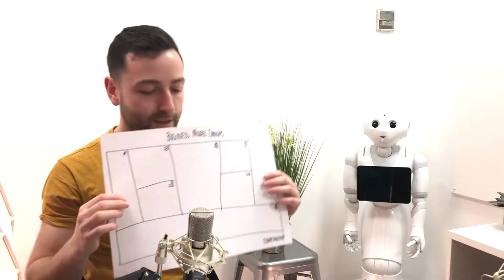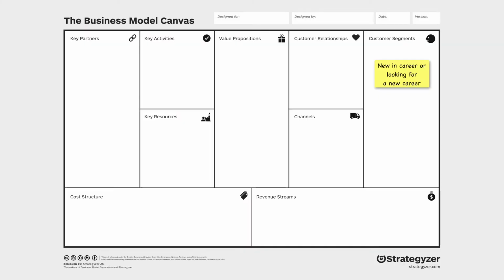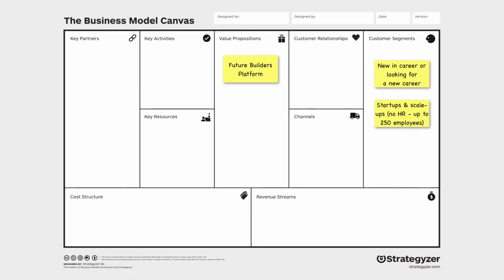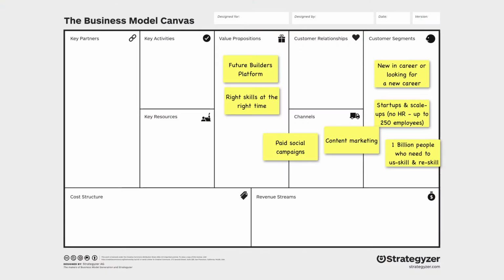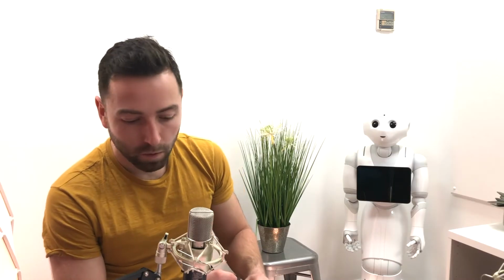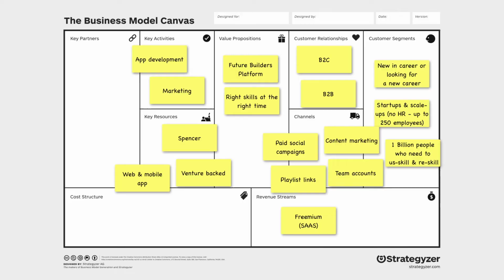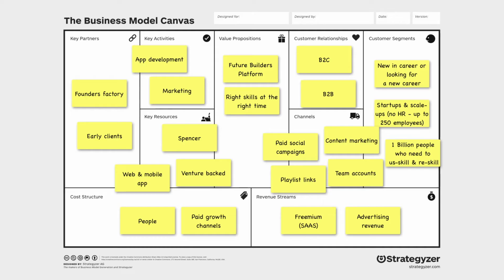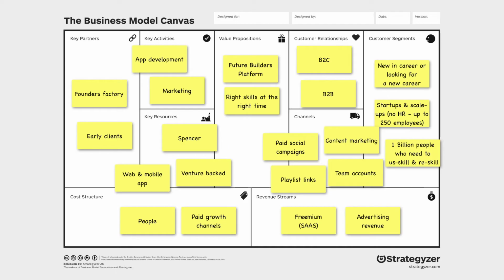11. One Billion People - Business Model Canvas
The Business Model Canvas (BMC) is something many of us have heard of and maybe dismissed as not that useful.

And it’s not when it’s not understood or used well

But when used properly, it’s an incredibly powerful tool to help understand your business so much better.

Nick walks Spen through the BMC to help really understand what Future Builders is and what it could become.